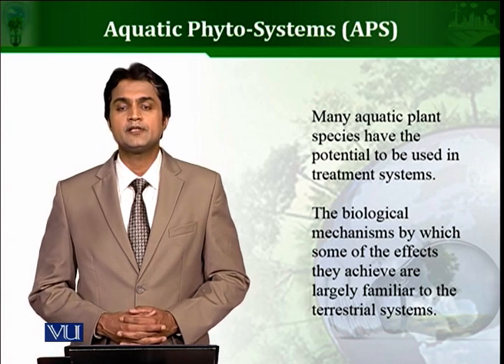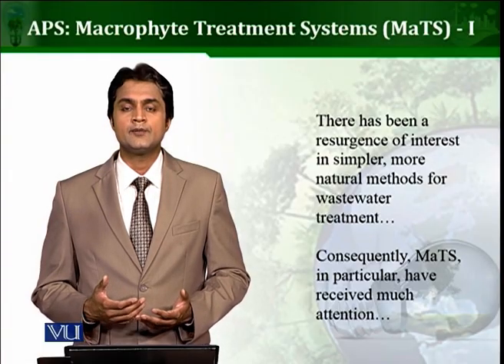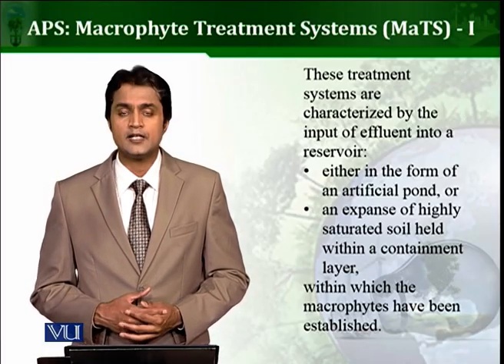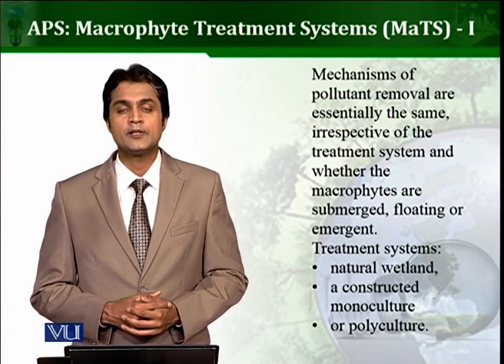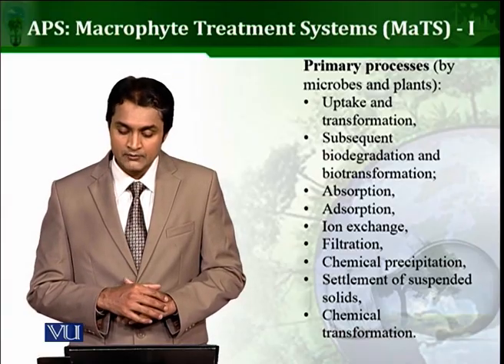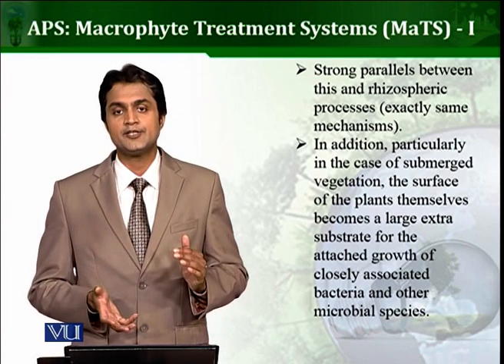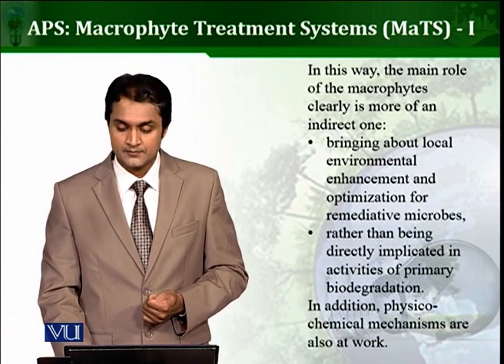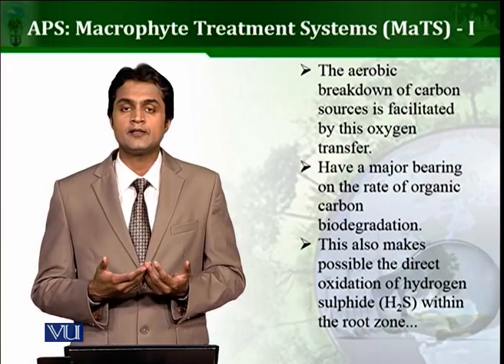Aquatic Phyto-Systems (APS) & Macrophyte Treatment System | Biotechnology | BIO5101_Topic178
Topic 178: Aquatic Phyto-Systems (APS) & Macrophyte Treatment System,
By Yasir Rehman,